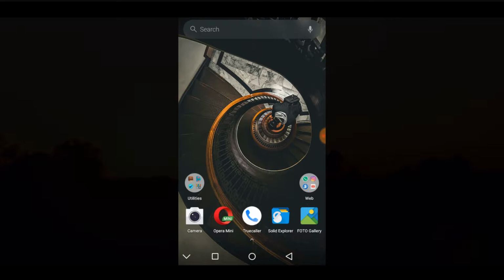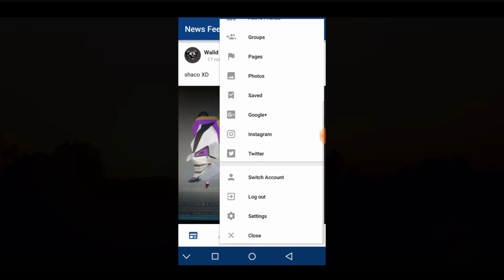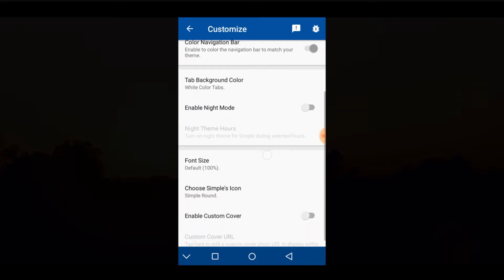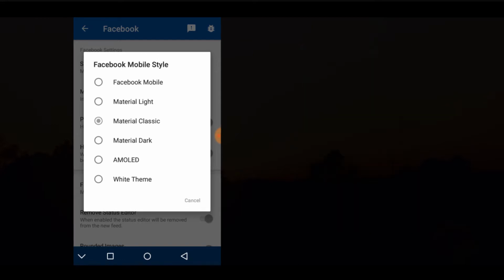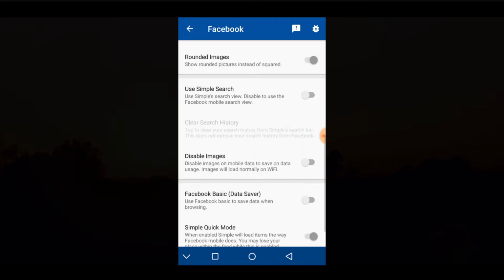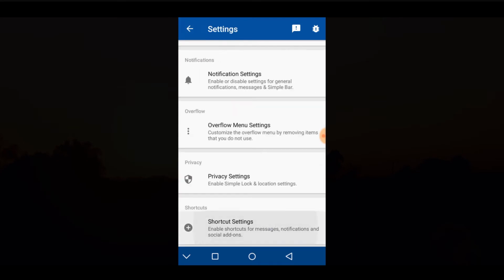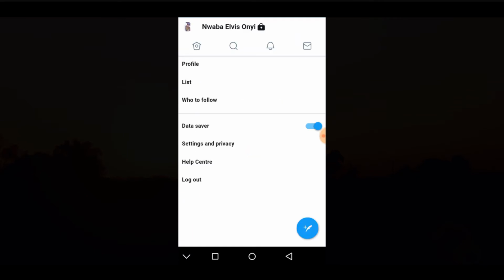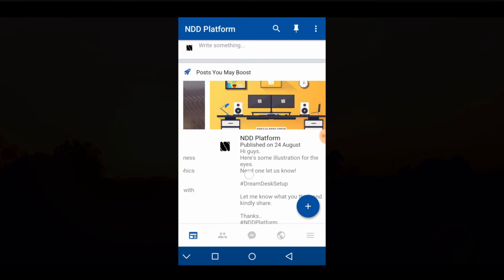Best Alternative to facebook | Android App Review 2017 | NDD Platform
HI : )

Welcome to another NDDPlatform Android Apps Review..

We've been away for a long time now and that's cause of some duties calling.

Now we are back and better bringing you with great apps you have never heard of.
With an in-depth review...

Today, we will be talking about the best facebook alternative.

Cheers : )

Sounds and Background Music used: made by NDDPlatform..

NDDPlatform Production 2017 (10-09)